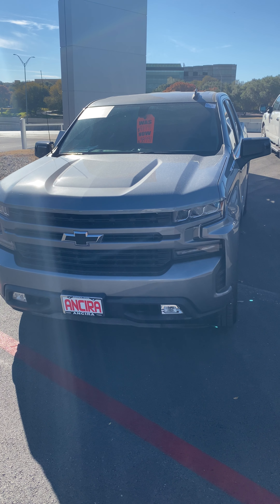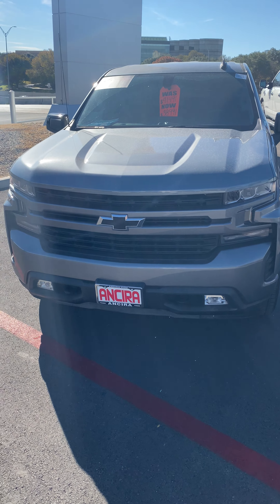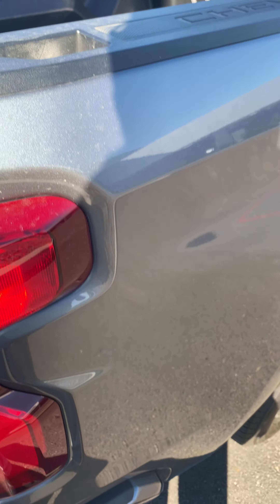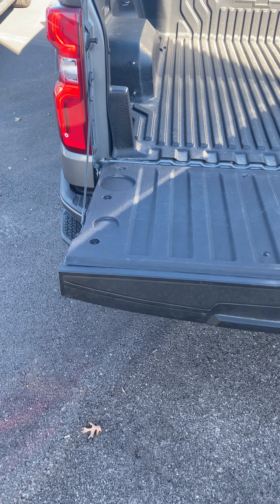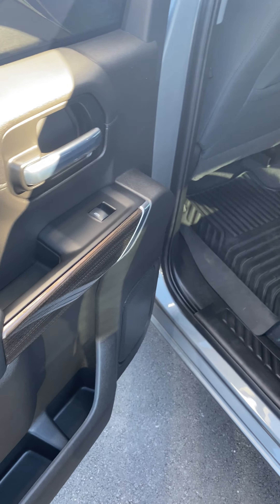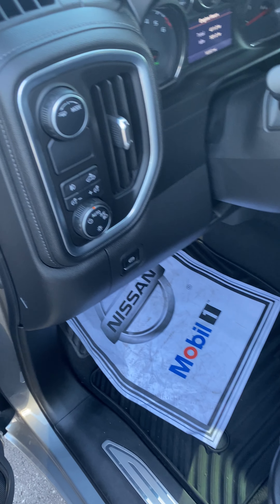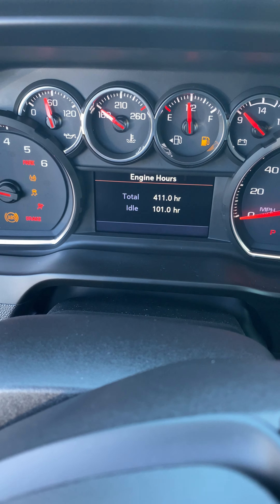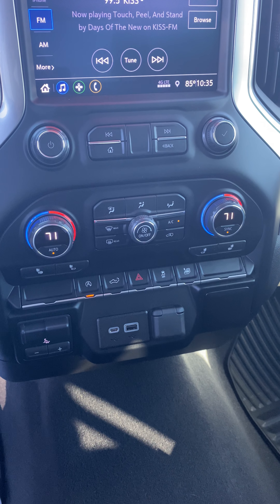For Fernando from Monwell at Ancira Nissan